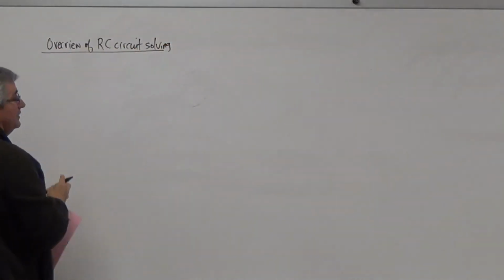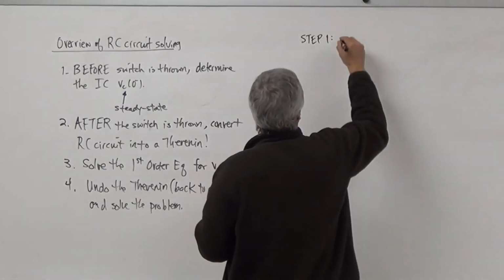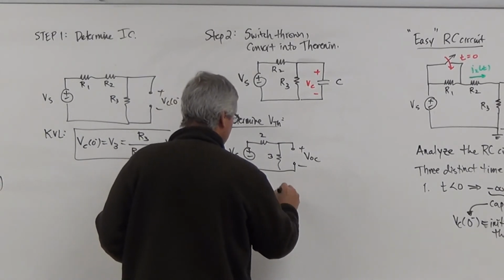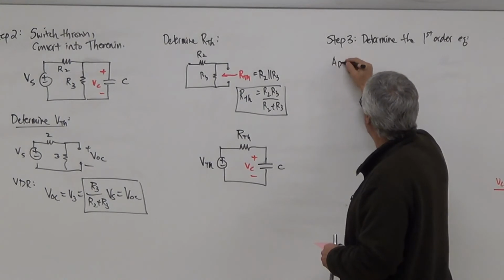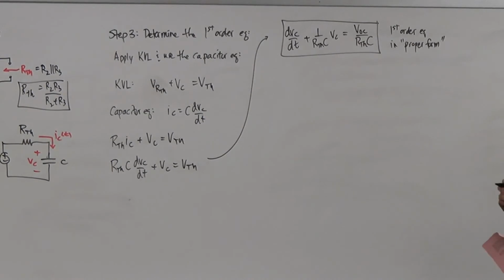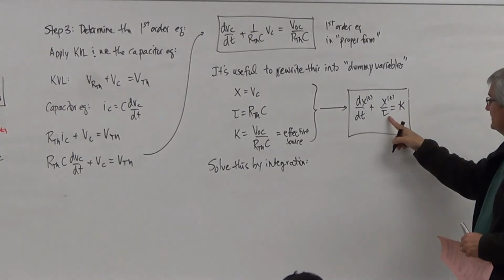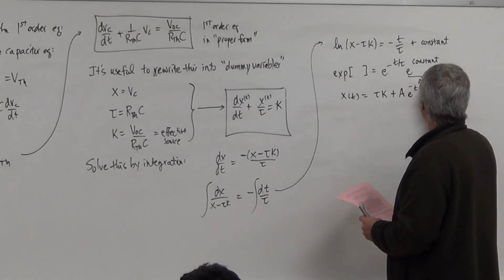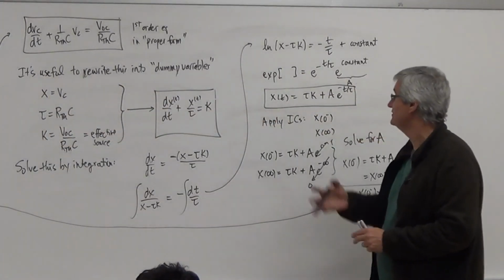Engr15 lecture 7.2 Derive the general complete RC response to a constant source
Lecture starting with an RC Thevenin circuit, we derive the complete response to a constant source circuit.